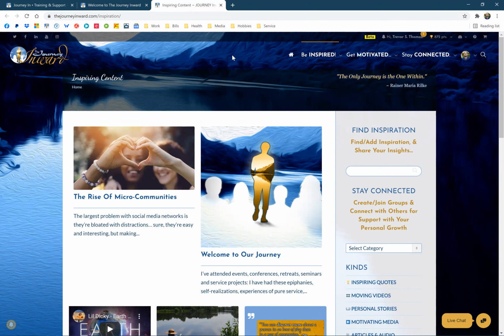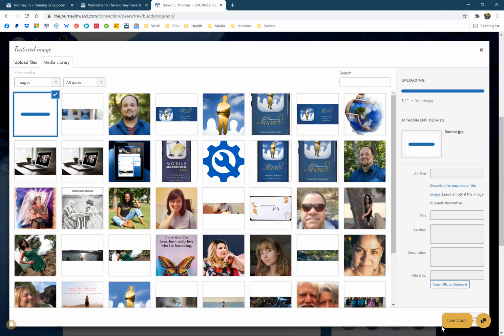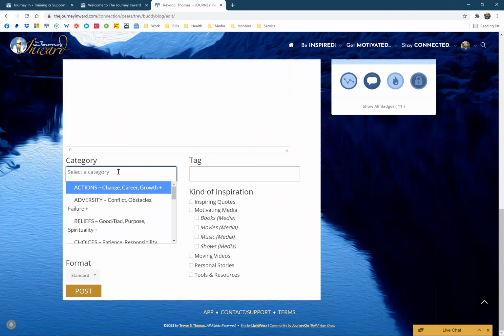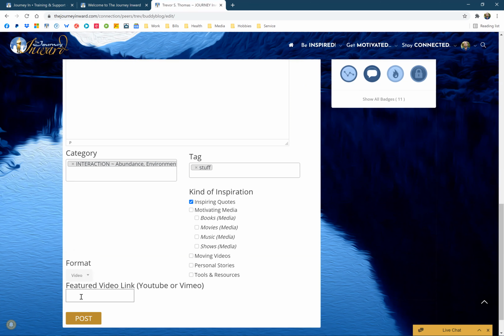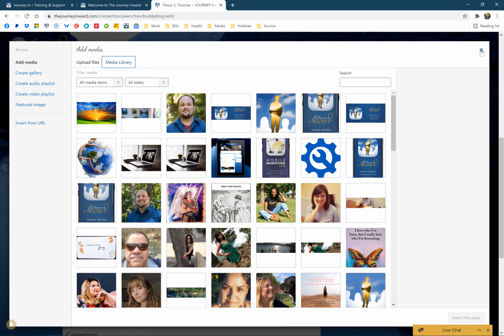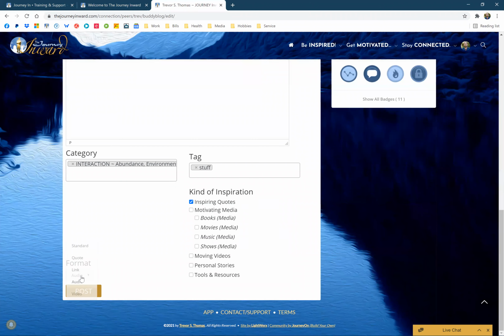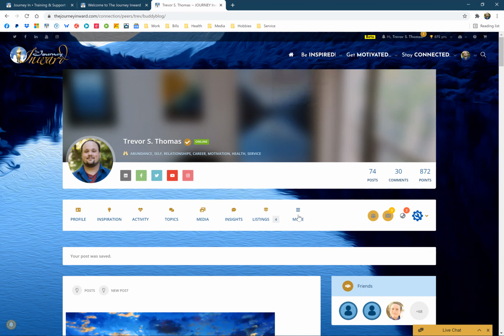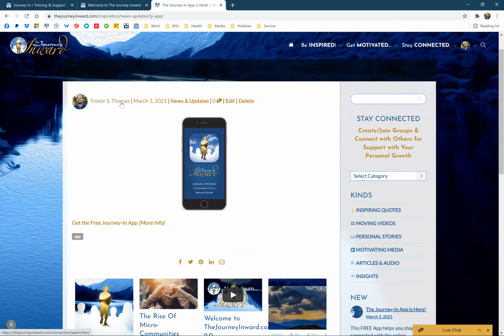GMT20210317 231350 Ongoing TJ as 3240x2160